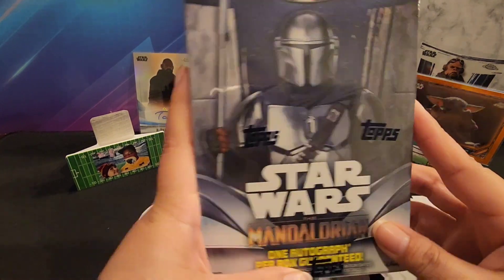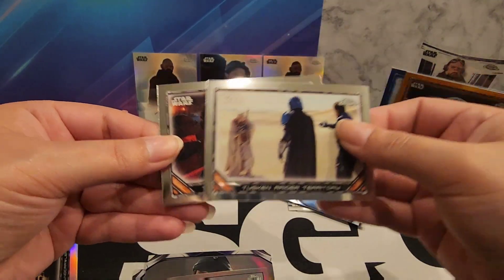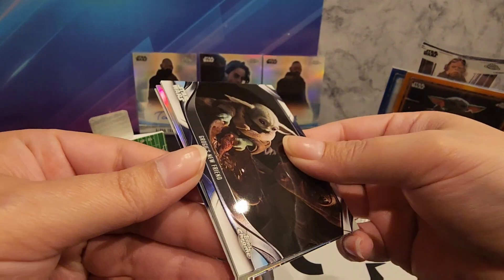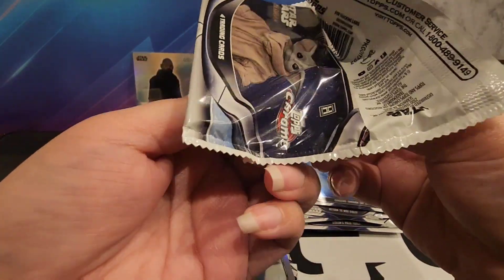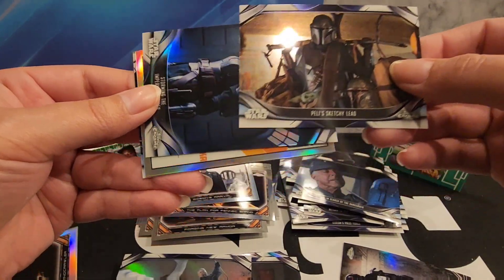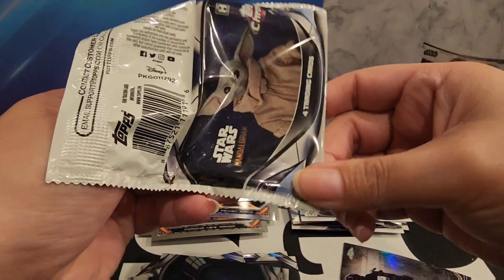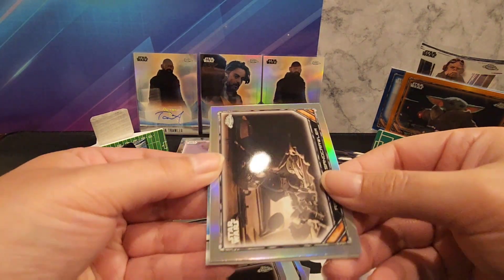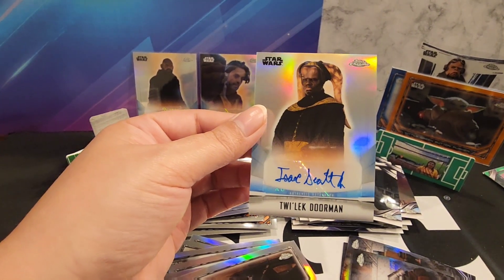12 days of Topps Chrome Star Wars The Mandalorian Beskar Edition| Unboxing a case for 12 days |Day 4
Unboxing video. Don’t judge :-)

We thought it would be fun to share with our Lil journey on collecting our 1st full set of starwars hope you enjoy!